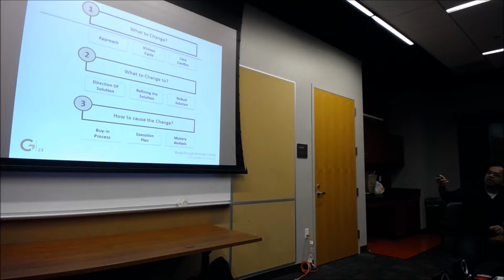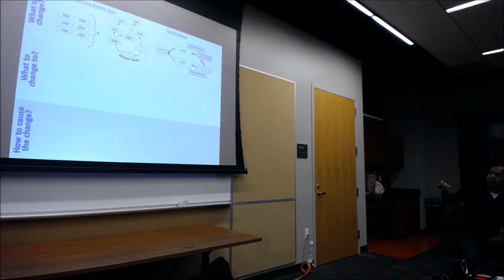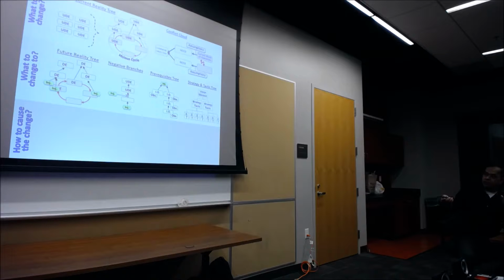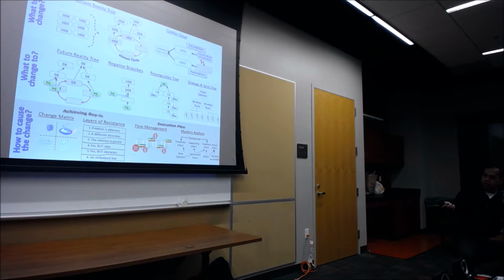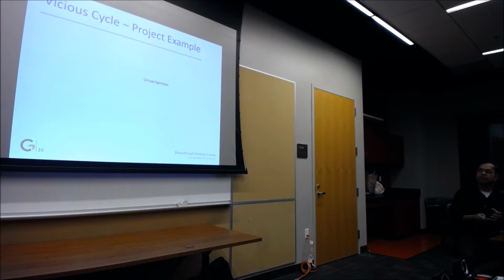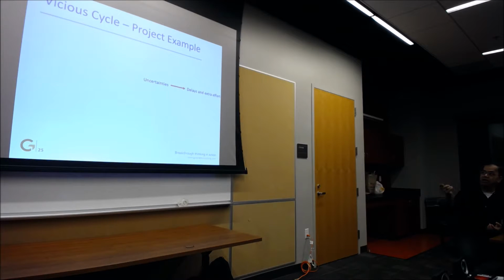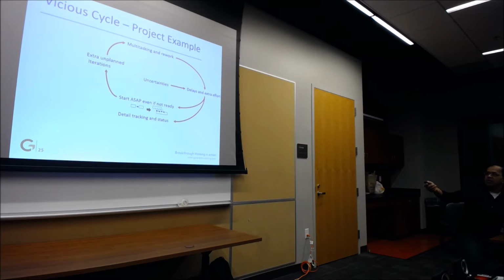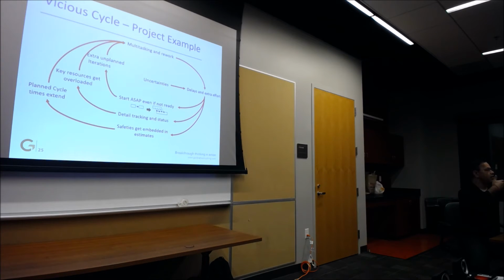TOC Tools: Vicious Cycle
Jaideep introduces one of the TOC tools which will be used in a group exercise in the next SF Bay Area session (April 25 2017).